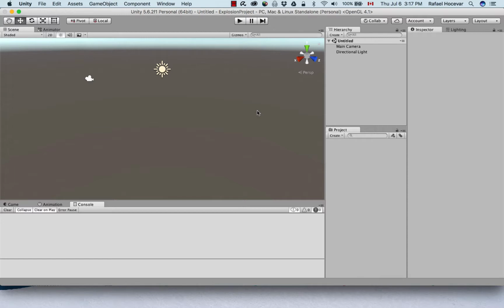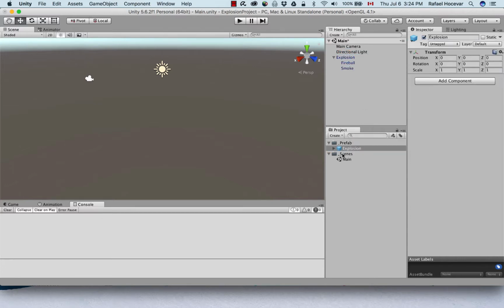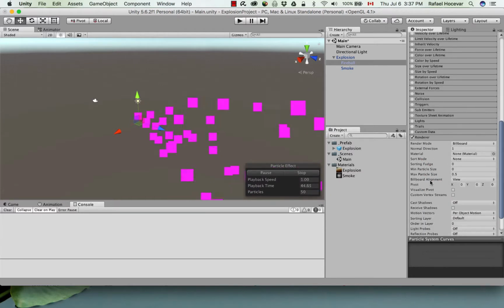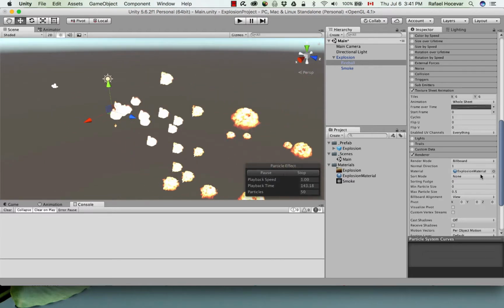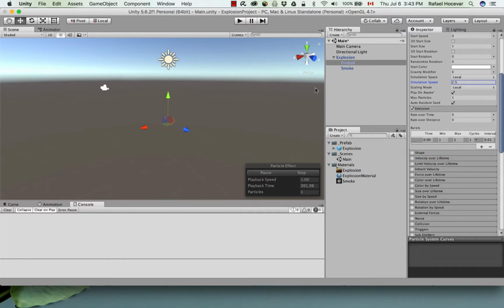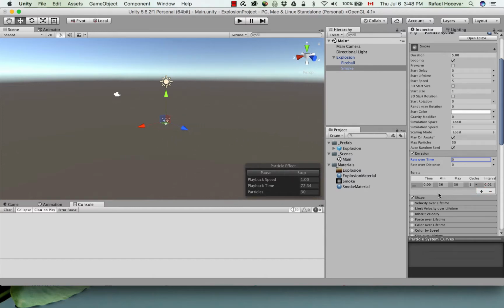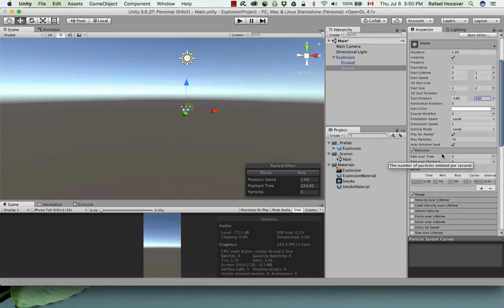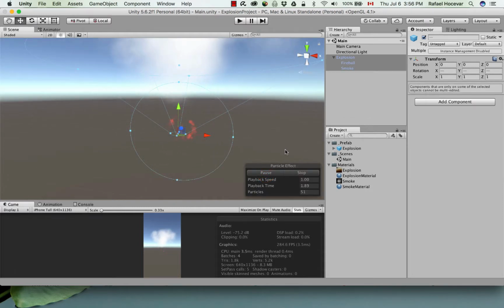How to create EXPLOSIONS in Unity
This video tutorial explain the steps needed to create an explosion effect in Unity, by making use of particle systems.